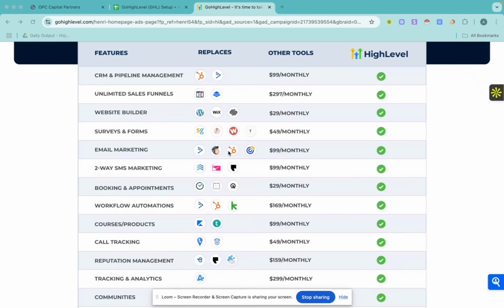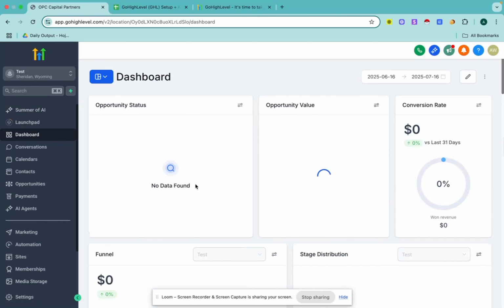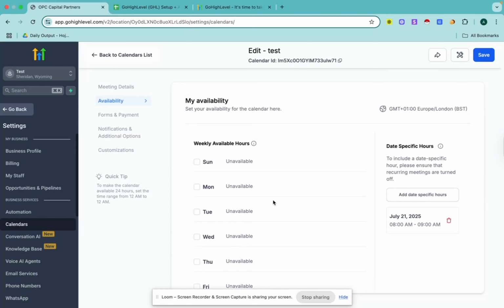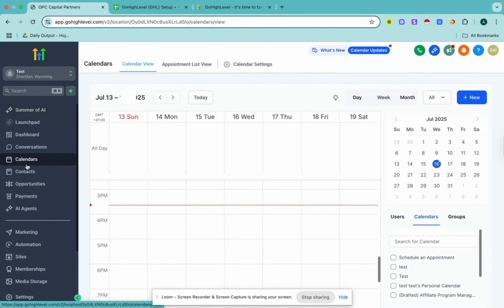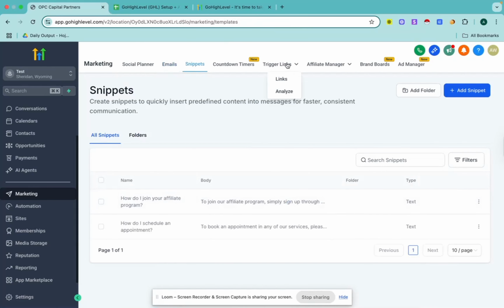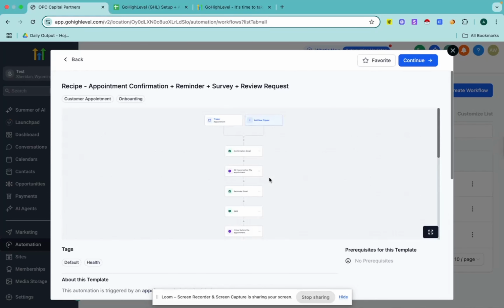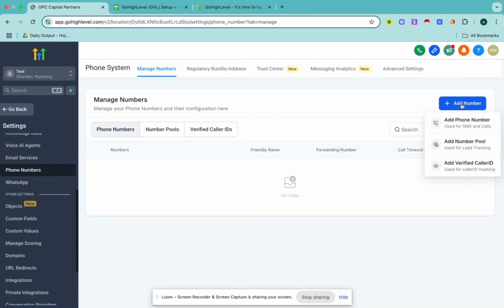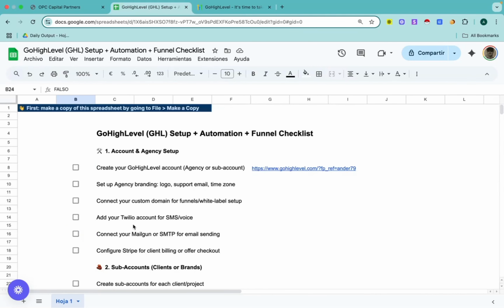How to Set Up Go High Level Step By Step I SAAS